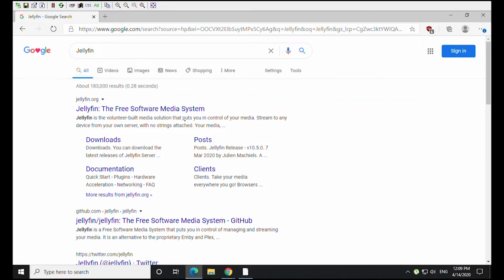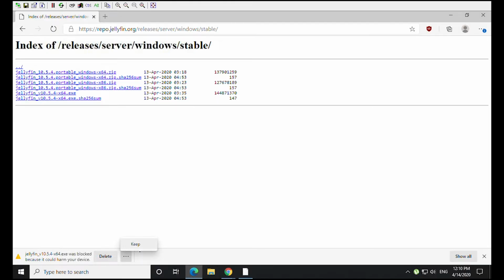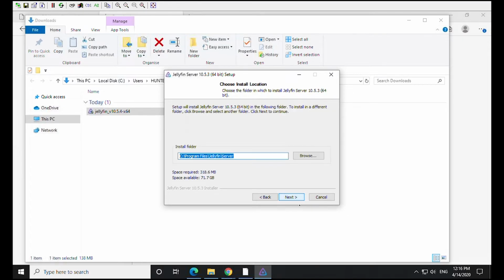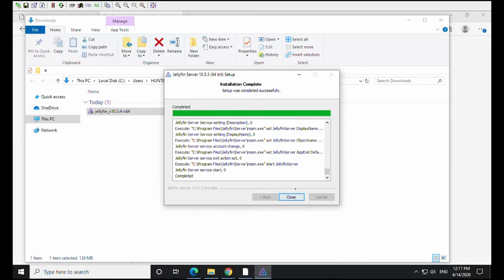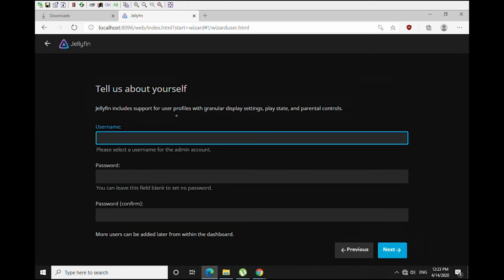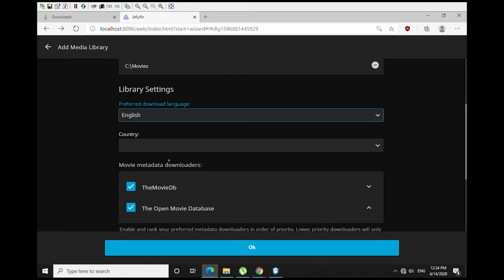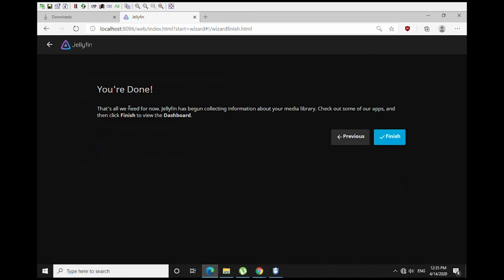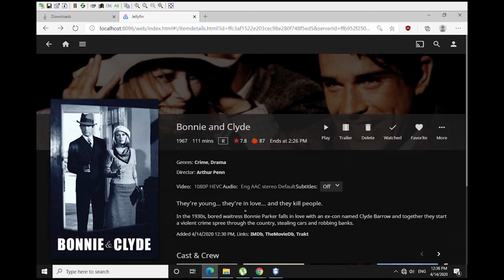Install Jellyfin on Windows (2020) | Jellyfin v10.54 on a Windows 10 PC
This video will show you how to install Jellyfin v10.54 on a Windows 10 PC running as a server. Installing Jellyfin on Windows is perfect way to get started with the Jellyfin environment.  We'll also be posting a video on how to quickly get started with Android and iOS devices.